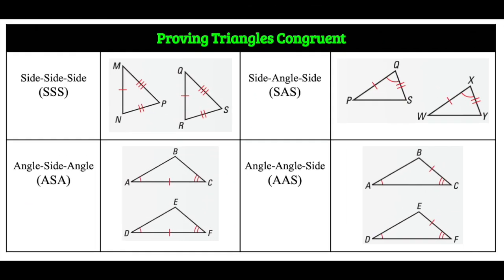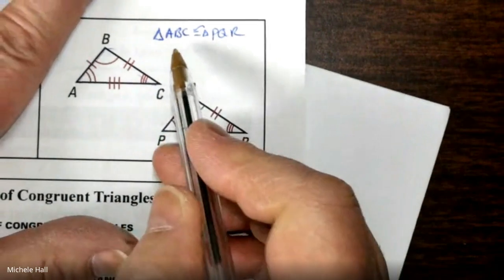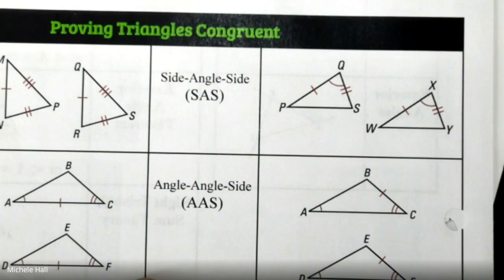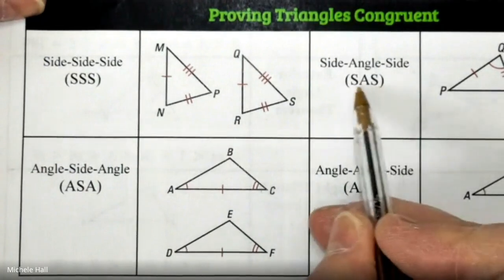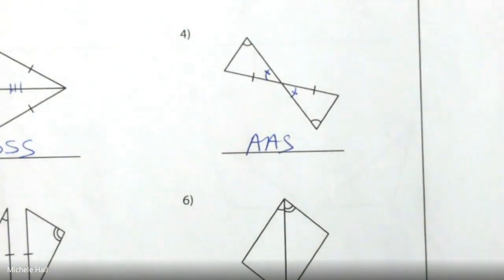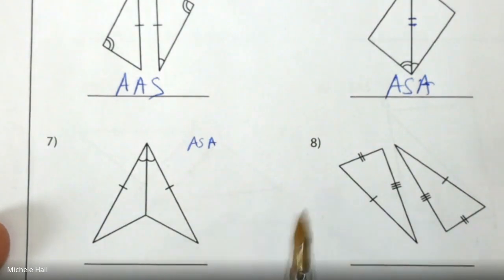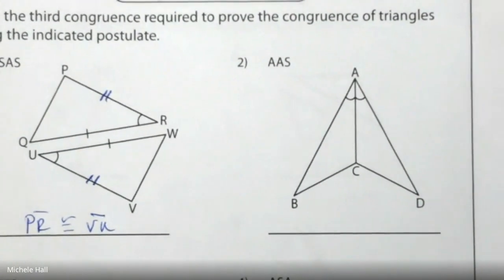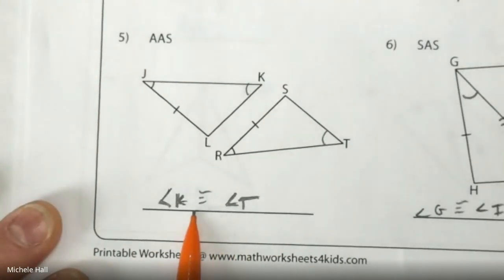4.3 Congruent Triangles